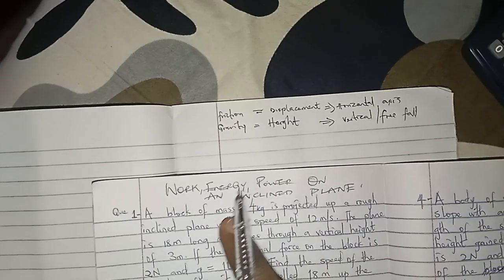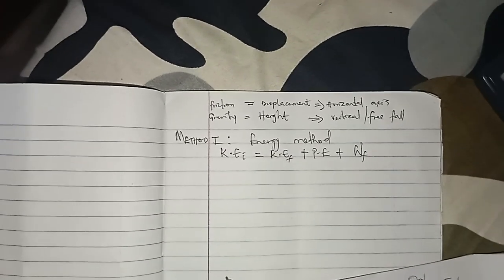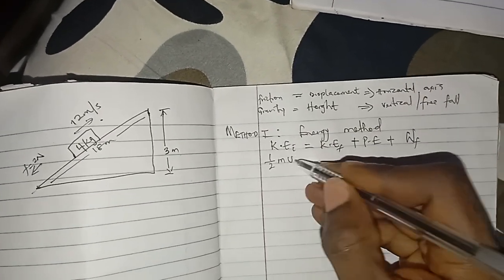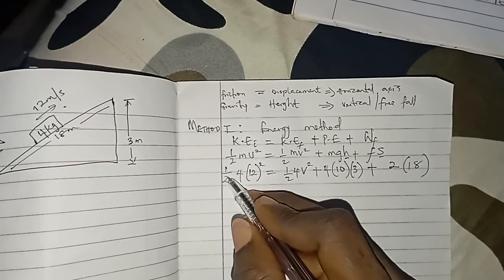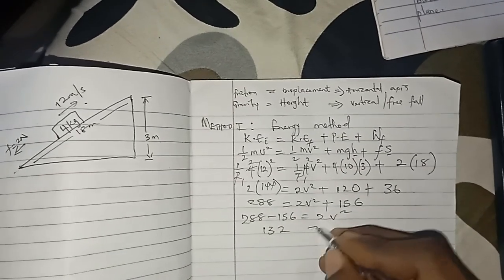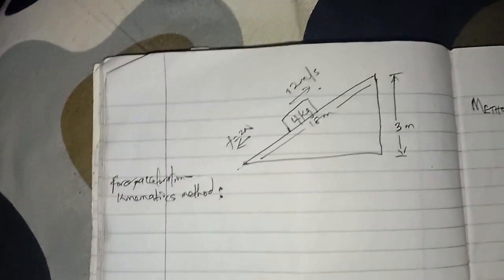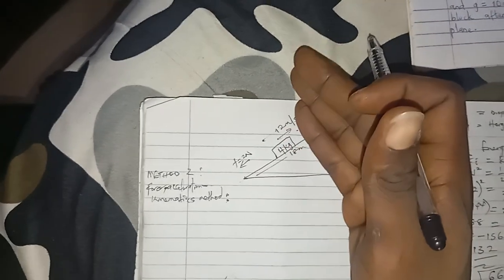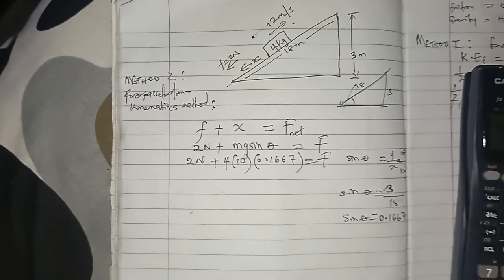WORK , ENERGY AND POWER ON AN INCLINED PLANE: THE TWO METHODS - (ENERGY OR FAK) METHOD